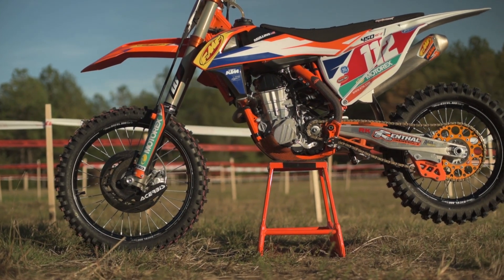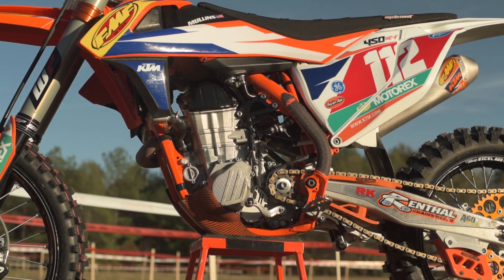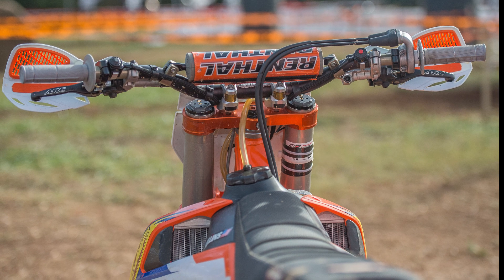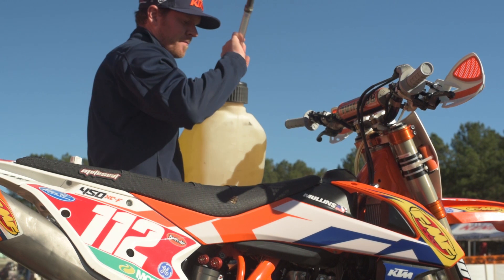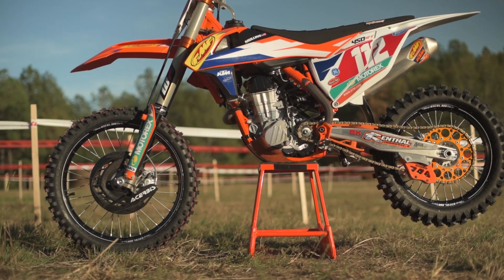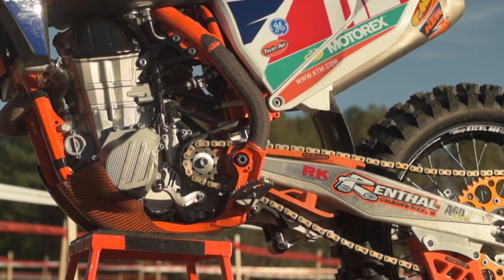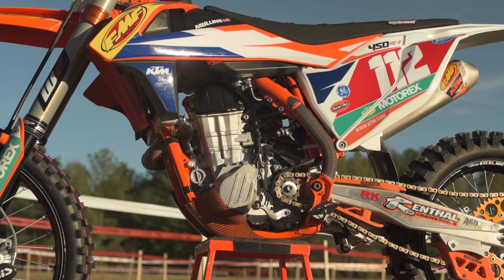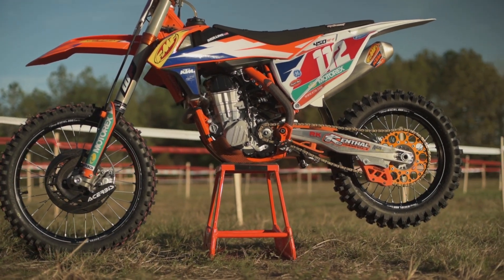Charlie Mullins’ KTM 450 SX-F - Factory Bike Friday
The former GNCC and National Enduro champion Charlie Mullins returned to racing at the final round of the Kenda Full Gas Sprint Enduro Series in Union, South Carolina this past weekend. We took a closer look at his KTM 450 SX-F race machine, check it out here inside Factory Bike Friday.